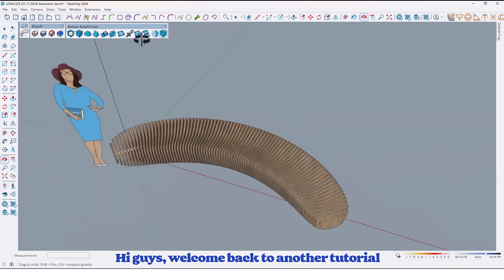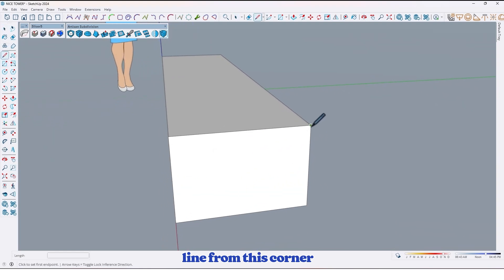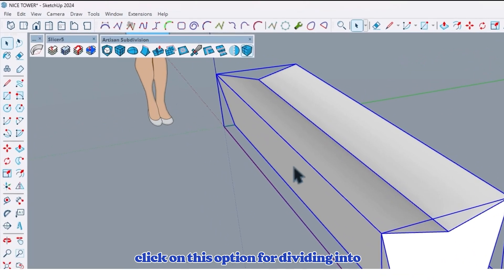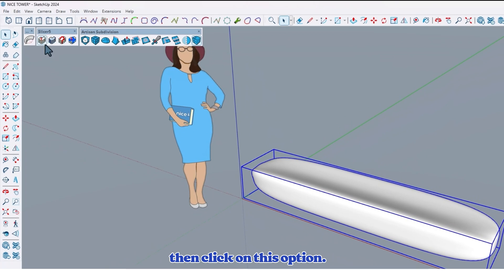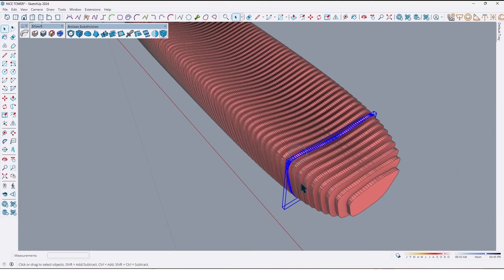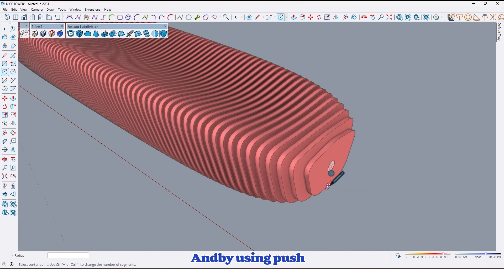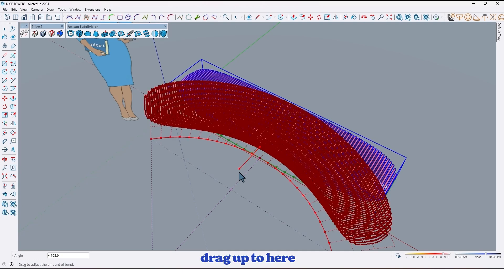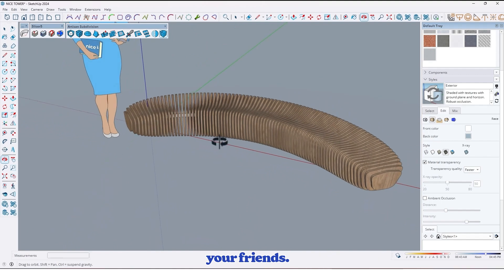How to design a parametric bench in SketchUp like a pro!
Learn how to create stunning, customizable parametric benches in SketchUp like a seasoned pro! This comprehensive guide will teach you the essential techniques and tips to design dynamic and visually appealing benches that can be easily modified to fit any space or style.

0:00  Introduction, channel intro, and call to action
0:20  Creating the base rectangle and extruding it
1:00  Drawing lines and creating the initial shape
2:00  Using Artisan plugin to divide and shape the corners
3:00  Using Slicer 5 plugin to cut the shape into layers
4:00 Extruding the layers and hiding edges
5:00  Creating the connecting pipes and bending them with True Bend plugin
6:00 Applying wood color and concluding remarks

Download free plugins and objects from our website today:
nicetowers
sketchup plugins
free sketchup plugins
nice towers
sketchup  gratis
sketchup free plugins
sketchup tutorials
skp files
sketchup extensions